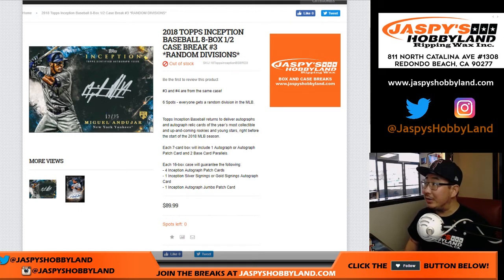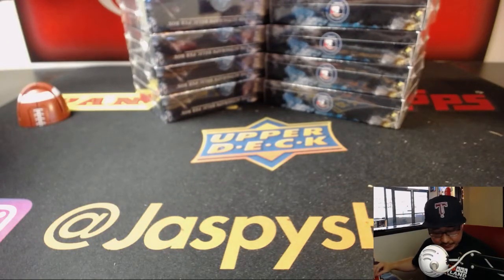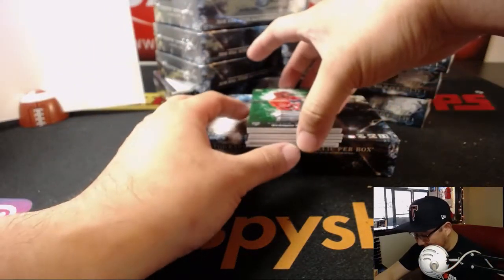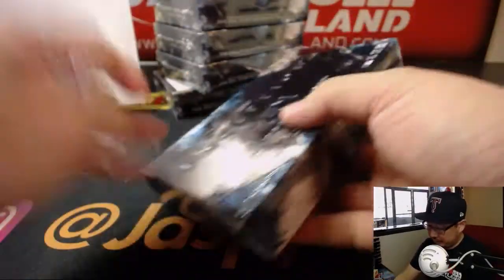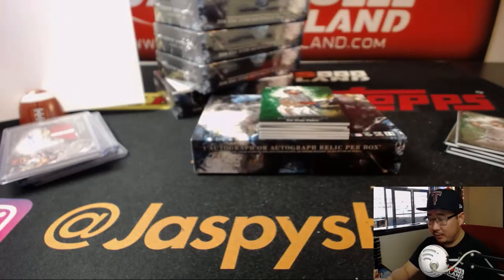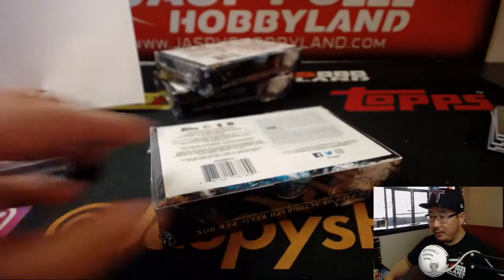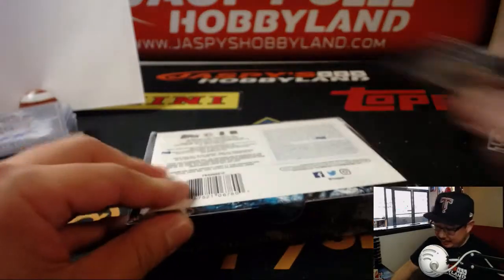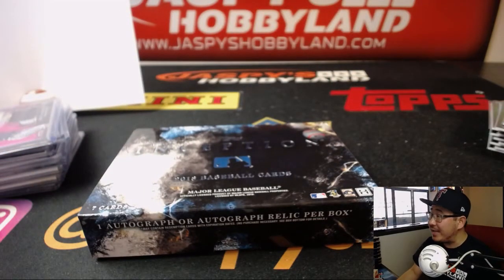We., 06/27/18 [8Box (1/2) RD] #3 - 2018 Topps INCEPTION Baseball (MLB)